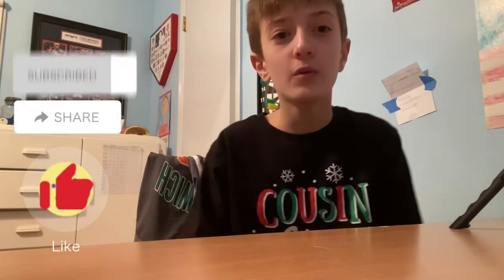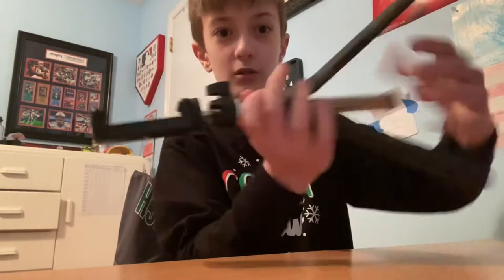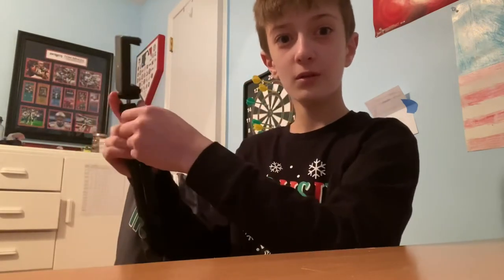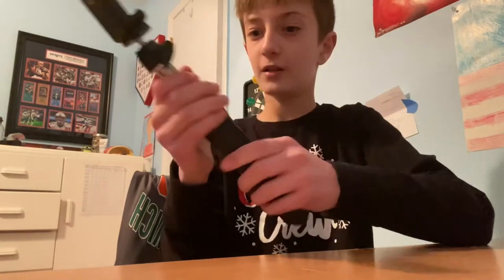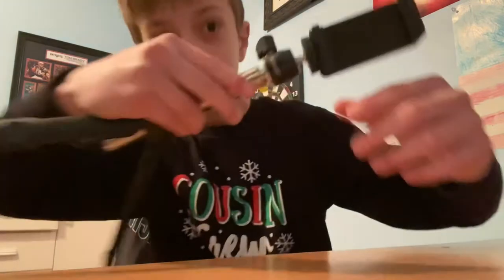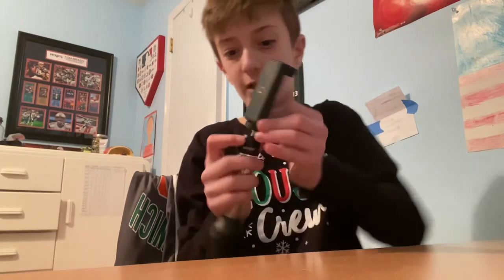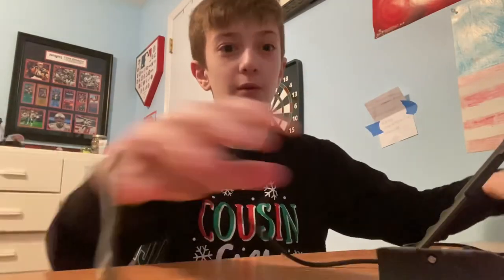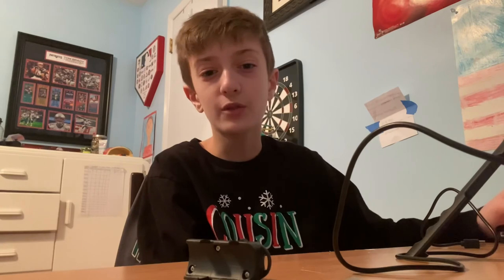Review of Bower’s Multi Pod Tripod.